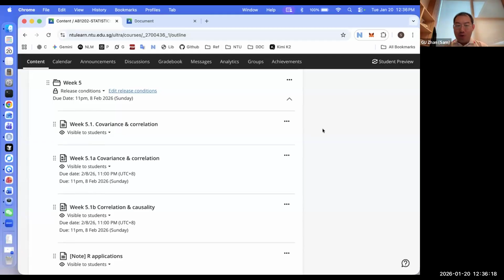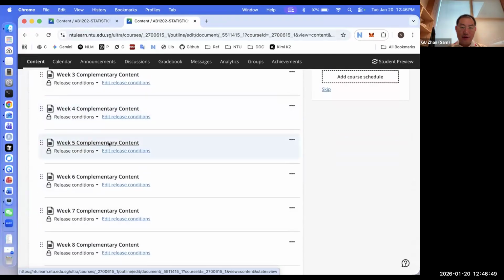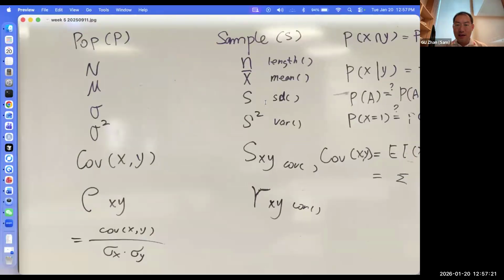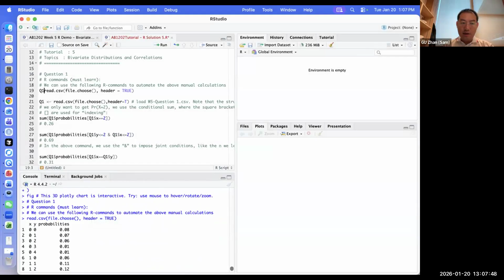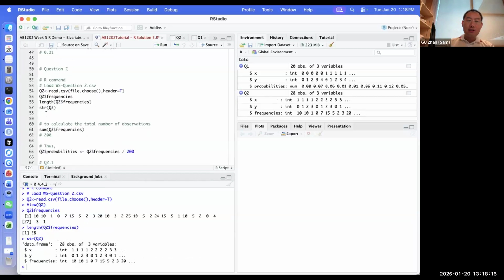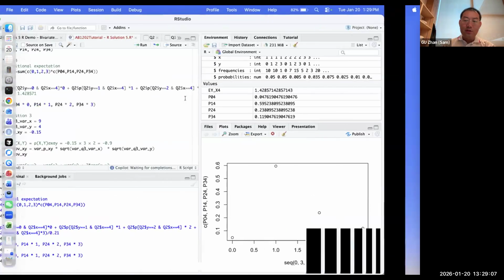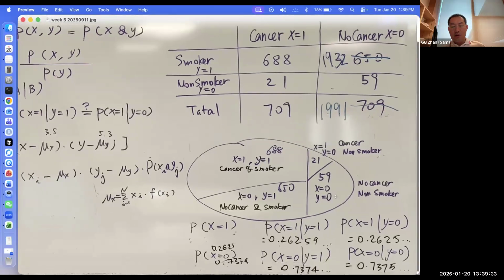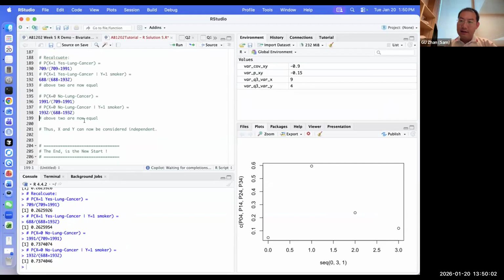Week 5 Ad Hoc Tutorial Walk Thru 1920x1080